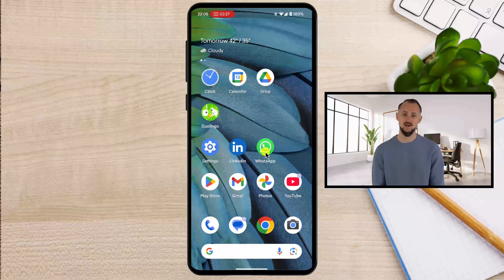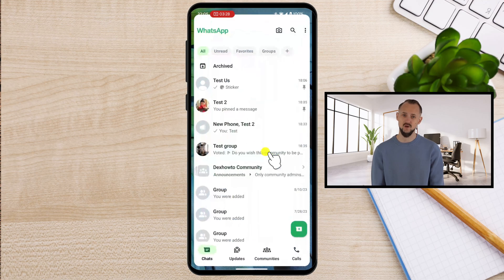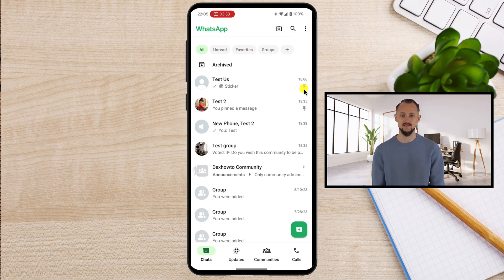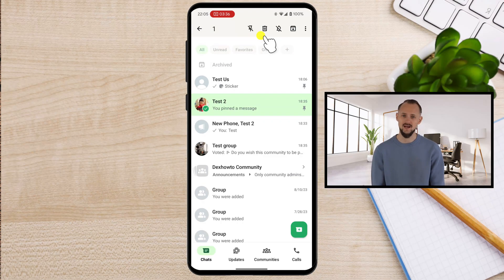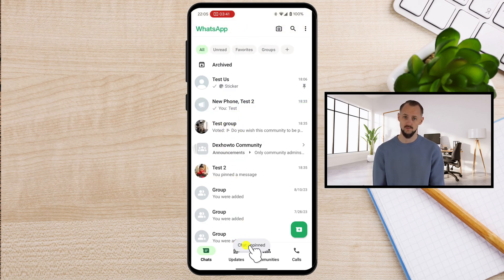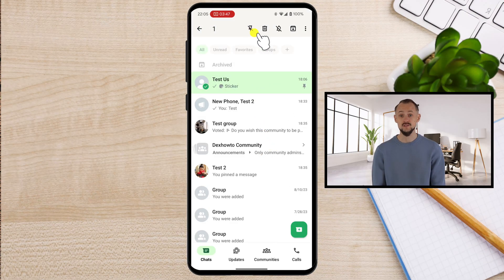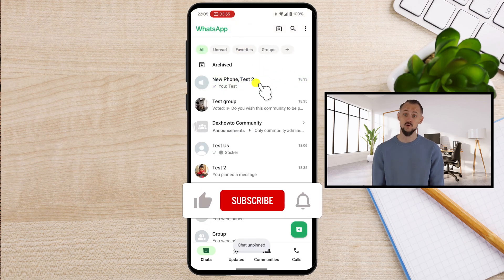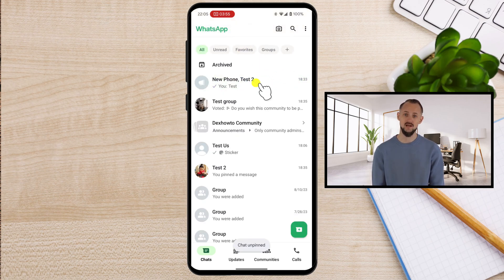How To Unpin A Chat On WhatsApp On Android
Managing your chats efficiently on WhatsApp helps keep conversations organized and easy to navigate. If you’ve pinned chats to keep them at the top but no longer need quick access to them, unpinning them allows your chat list to return to its natural order. Understanding how to organize your messages can help you maintain a clutter-free and streamlined WhatsApp experience.

00:00 Introduction
00:12 What Happens When You Unpin a Chat
00:29 Steps to Unpin a Chat
00:55 Final Thoughts

Unpinning a chat restores it to its regular position, ensuring that newer messages appear at the top. This feature is useful for decluttering your chat list and managing your most relevant conversations efficiently. Whether you’re reorganizing personal or work-related chats, knowing how to pin and unpin messages helps you maintain a clean and structured WhatsApp experience.

If you’re looking to optimize your chat organization and keep WhatsApp running smoothly, this tutorial will guide you through the process step by step. Watch now to learn how to unpin chats on WhatsApp for Android and keep your messaging list neatly arranged!